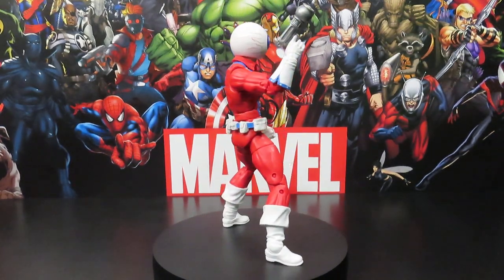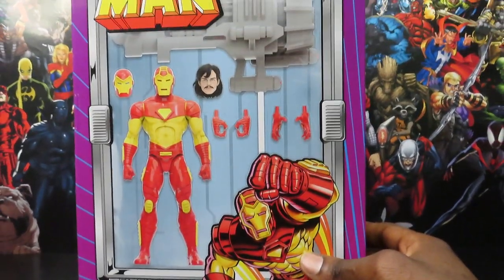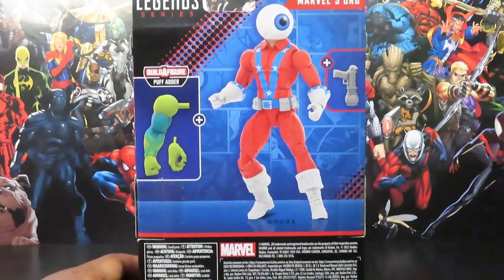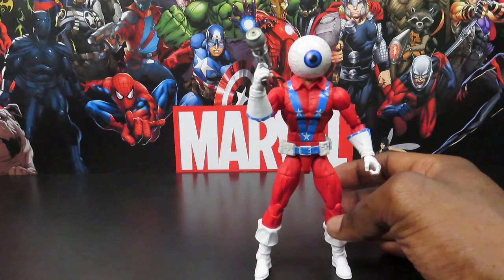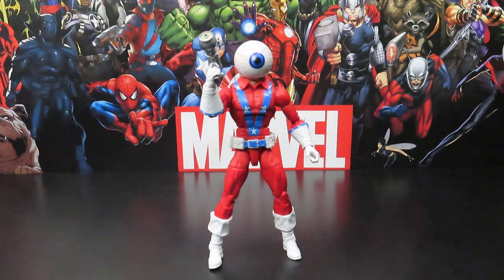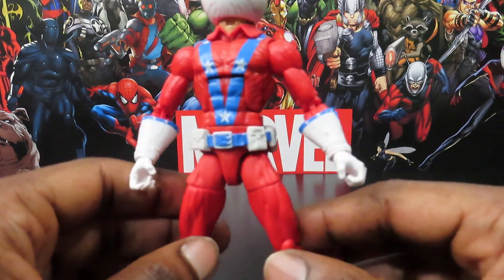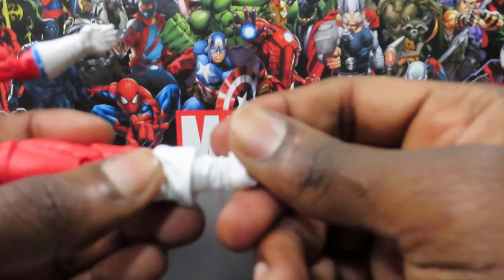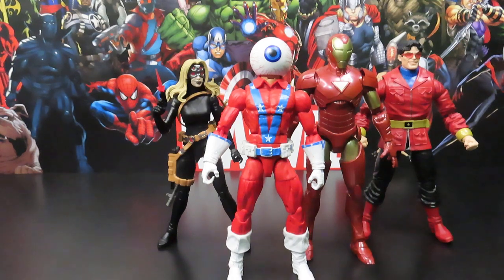Marvel Legends Puff Adder baf Orb review!!!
Everyone come get an eyeful of this guy lol!